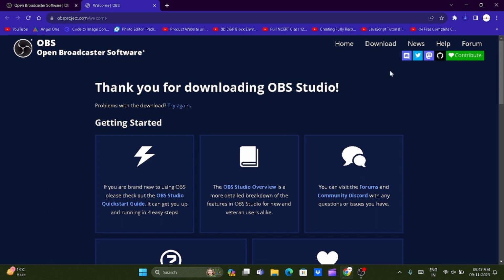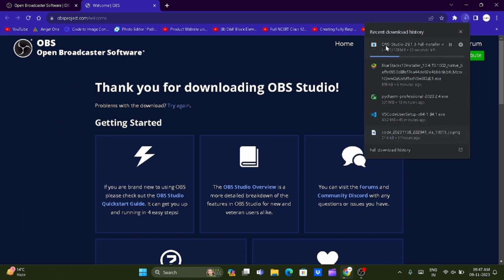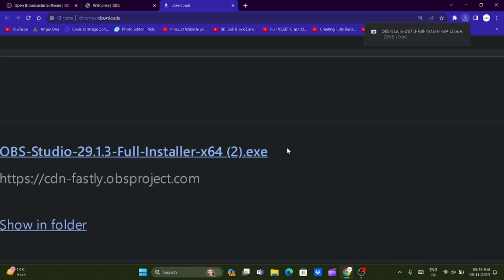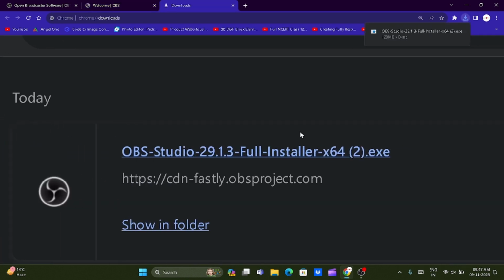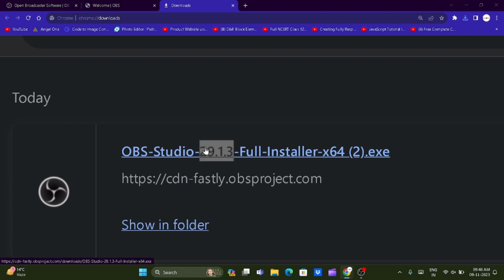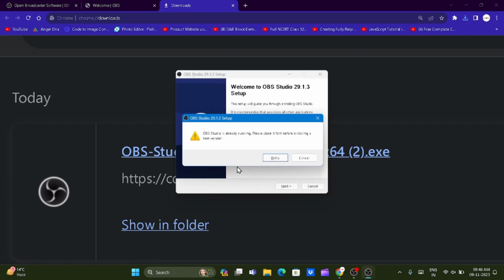How to Download and Install OBS Studio on Windows 11 | Beginner-Friendly Tutorial 2025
🎥 Learn How to Download and Install OBS Studio on Windows 11 – Step-by-Step Tutorial 2025

Welcome to this tutorial! In this video, we will show you how to download and install OBS Studio on Windows 11, the free and powerful software for screen recording and live streaming. OBS Studio is beginner-friendly and widely used by content creators, educators, and gamers.

📌 What You Will Learn in This Video:
✅ Overview of OBS Studio interface and settings
✅ Tips for recording your screen and streaming live
✅ How to set up audio, video, and scenes for beginners

💡 Pro Tip: OBS Studio is perfect for creating tutorials, gameplay videos, or professional live streams. Customize your settings for high-quality recordings.

Perfect for beginners! Follow this tutorial to start recording and streaming with OBS Studio on Windows 11.

📍 Keywords & Popular Searches:
download OBS Studio Windows 11, install OBS Studio Windows 11, OBS Studio tutorial, OBS Studio screen recording, OBS Studio live streaming, OBS Studio setup guide, beginner OBS Studio tutorial, free screen recording software, codewithangel OBS Studio, OBS Studio for beginners 2025